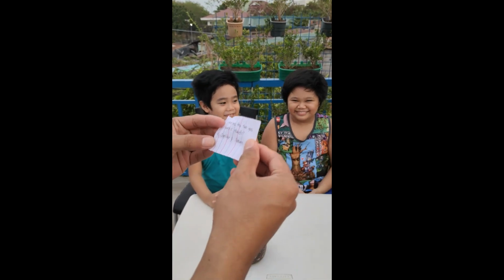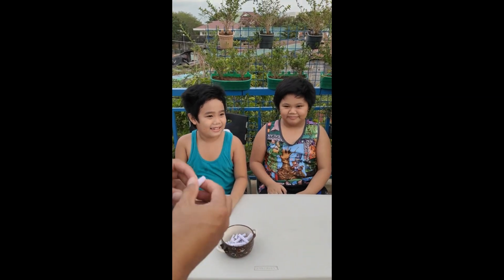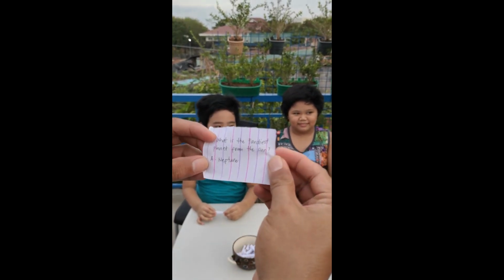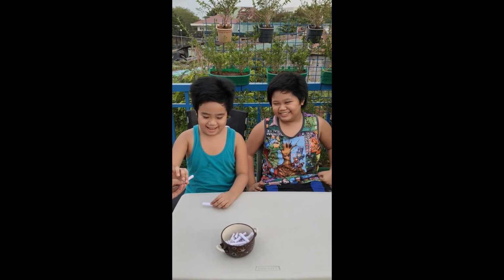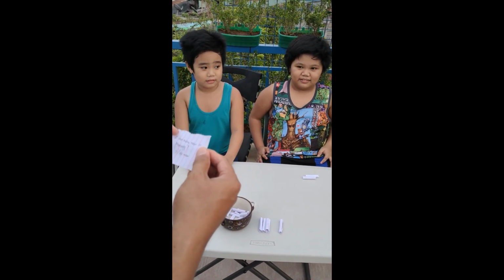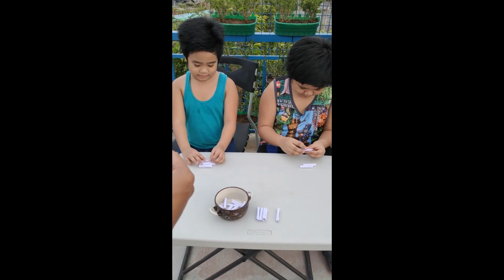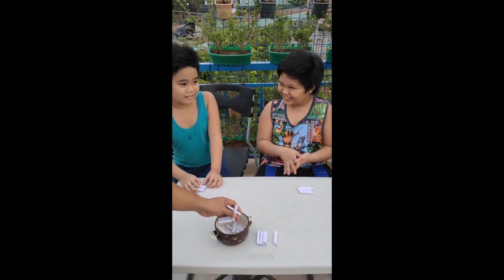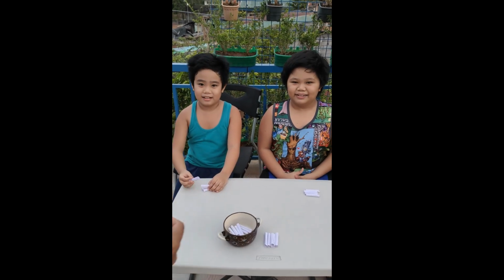Planet in Solar System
Did you know what are the planets in Solar System? I and my youngest brother Ammiel decide to study those planets. Did you know that we learned a lot?

My papa and mama decided to give us a pop or mini-quiz about the Solar System by asking us what are the planets. And the result was amazing. Who’s the winner of this quiz? You better watch it!

where we can post your new or old videos and your YouTube Channel for FREE!

Stay curious, everyone!